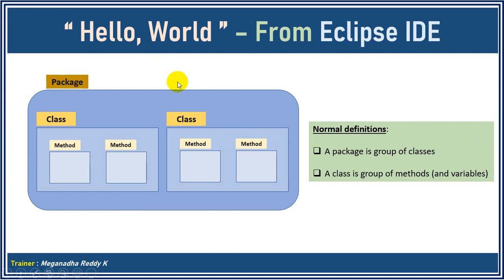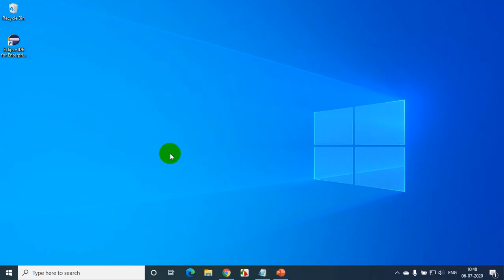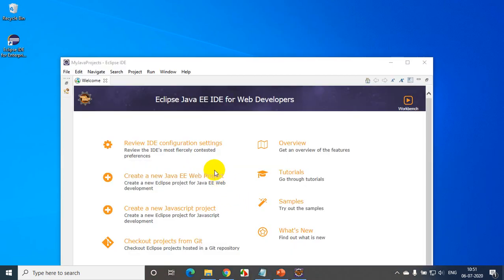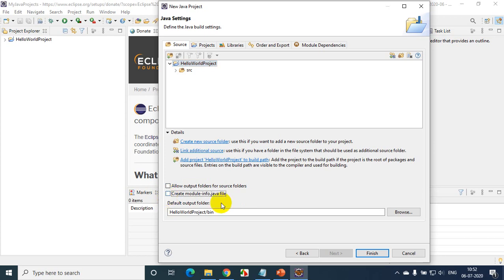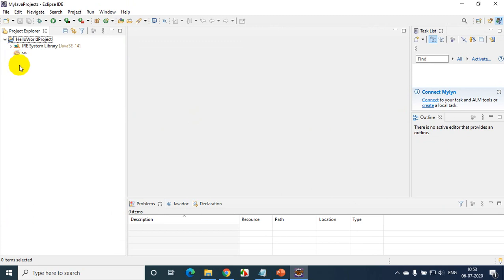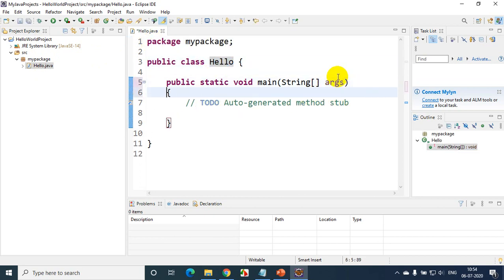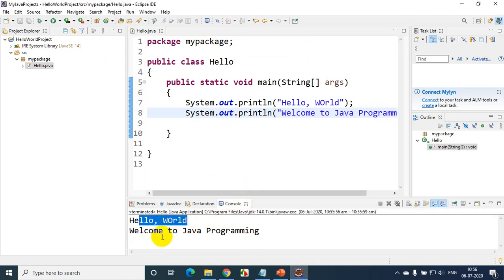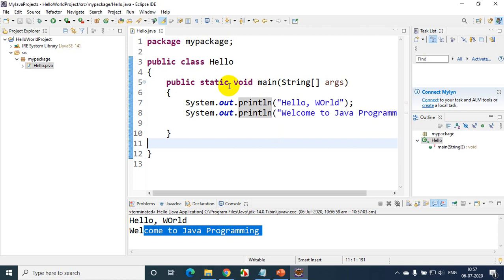Java Tutorials : Hello, World from Eclipse IDE #3